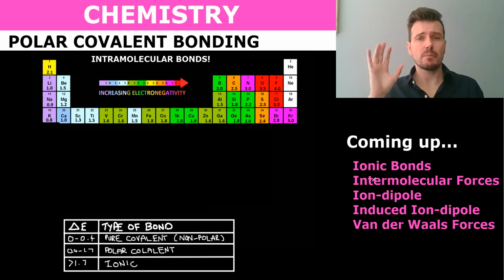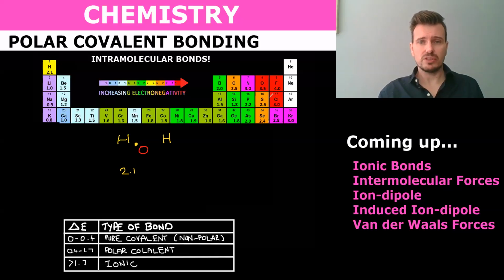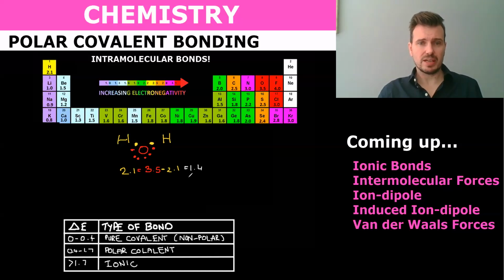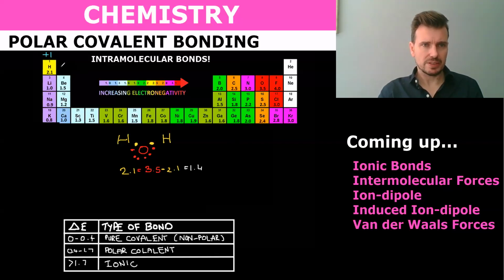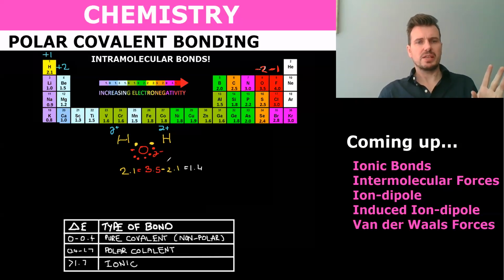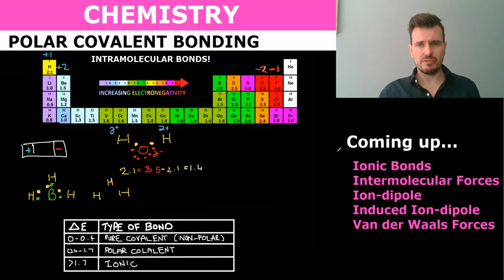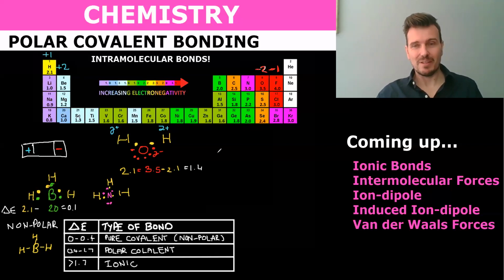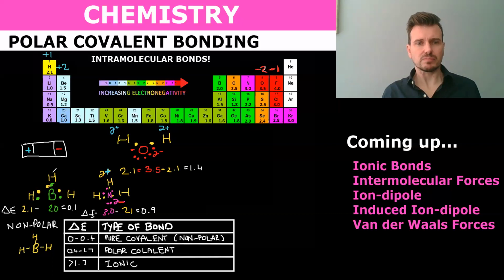Chemistry - What is a polar covalent bond? (When ΔE - electronegativity is 0.5-1.5)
In this lesson we look at polar covalent bonding between Hydrogen and oxygen in water molecules. We look at how when ΔE is between 0.5 and 1.4 we have a polar covalent bond which means we have a polar molecule. We also look at why BH3 is non polar and why NH3 is polar.